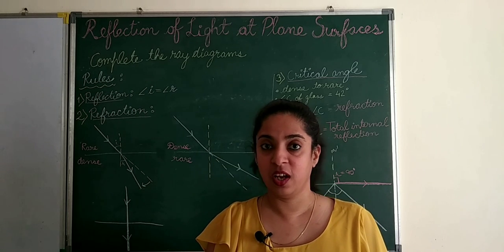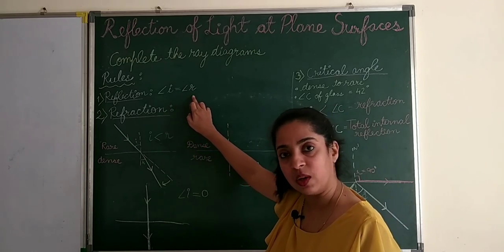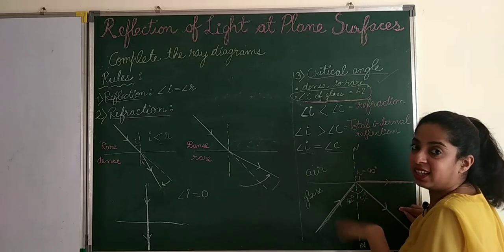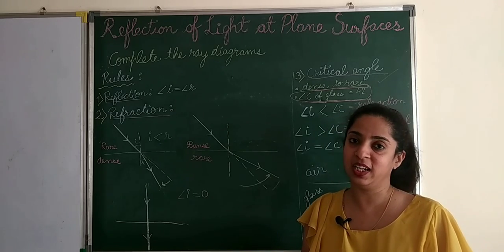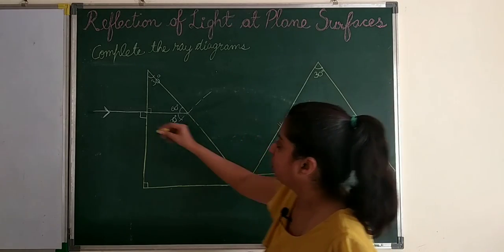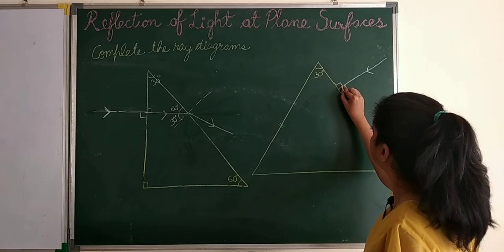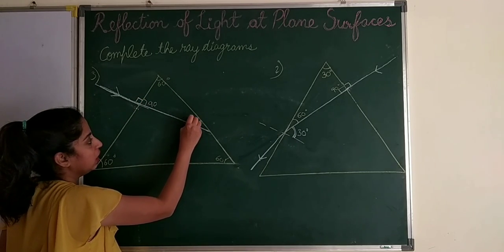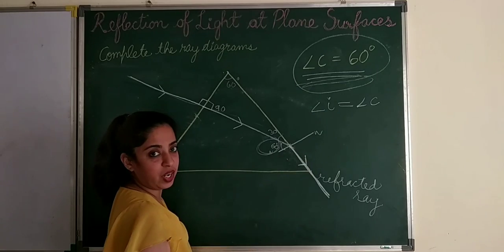Refraction through plane surfaces: Complete the ray diagram ICSE Physics